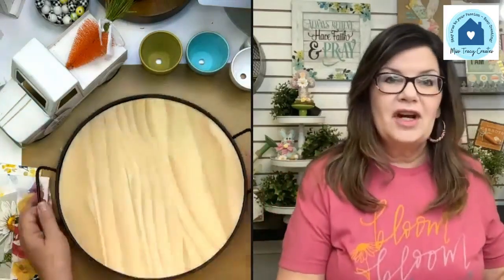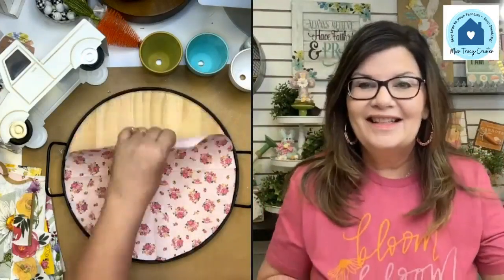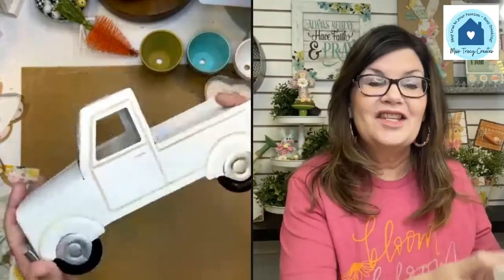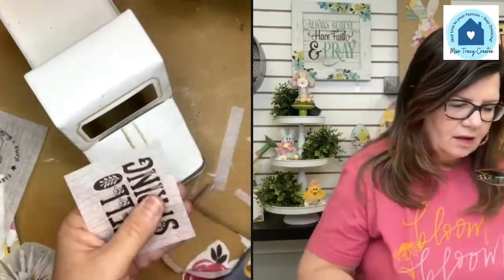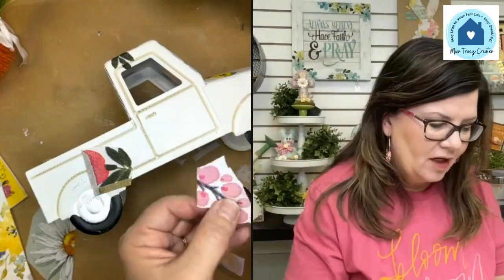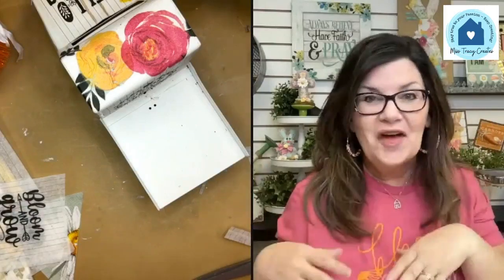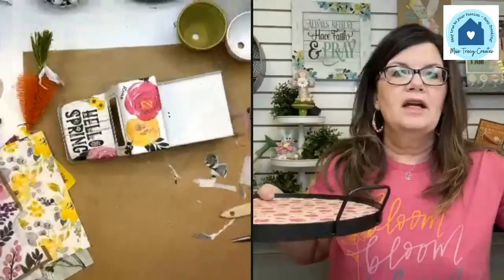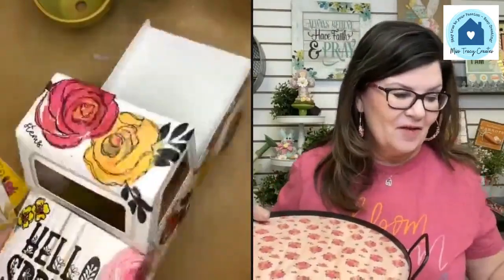Spring Decor Makeover (Napkin Art Tutorial)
This week, I found so many cute things that we are going to napkinize and makeover for spring! We will be working with a wooden tray that I picked up from Hobby Lobby and a metal truck from Dollar Tree. You will love seeing the amazing things that you can create with napkin art!

Join The Napkin Club where Unique Makers can connect, learn, and be inspired to create with the Individual Unique Napkin Collections that you will receive every month! A place where Napkin Lovers can unite and be inspired!

Supply List:
- Metal Truck - Dollar Tree
- Wood Tray - Hobby Lobby
- Terra Cotta Pots
- Mod Podge Matte
- Plastic Wrap
- Chip Brush
- Pitt Pens